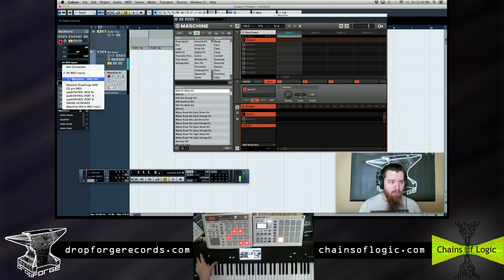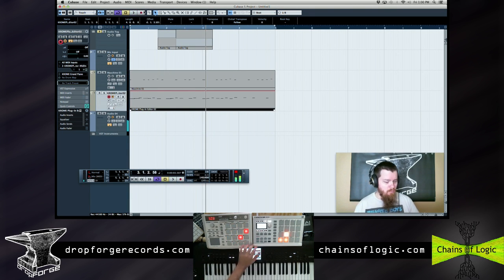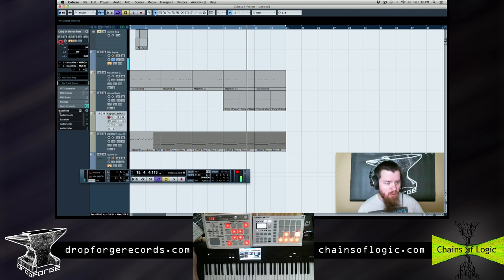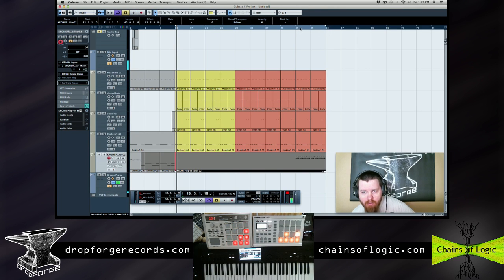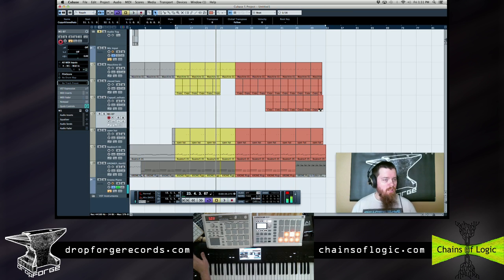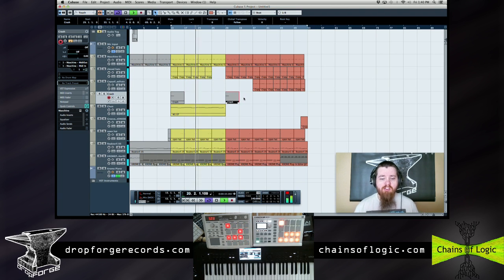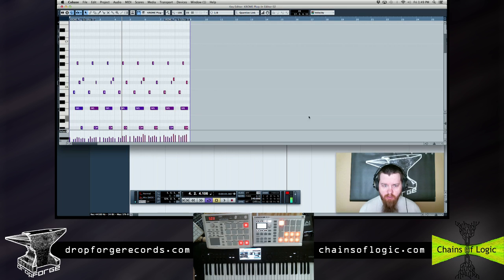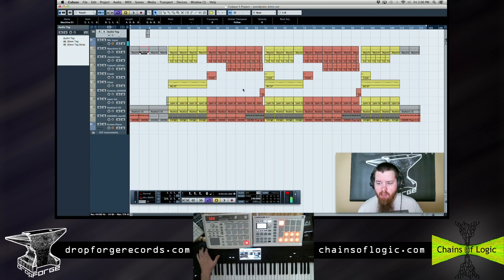[LIVESTREAM] hiphop beats korg krome maschine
Using Cubase to make a mellow hip-hop beat.